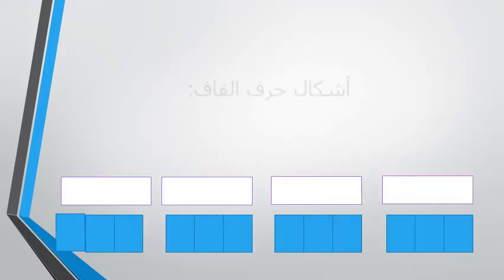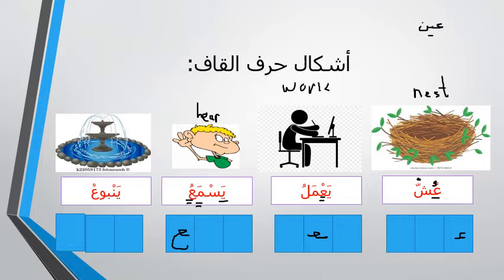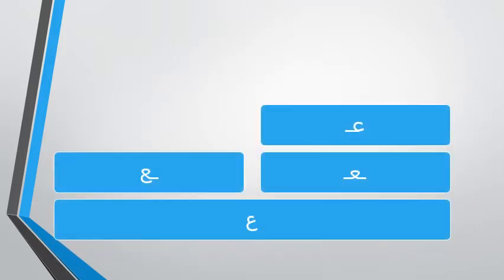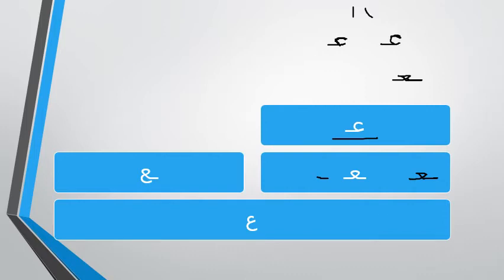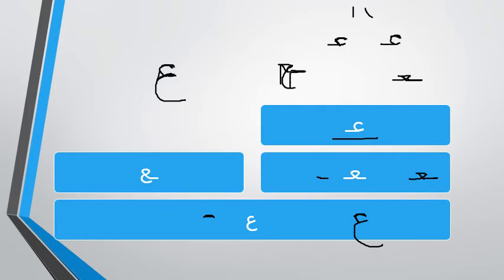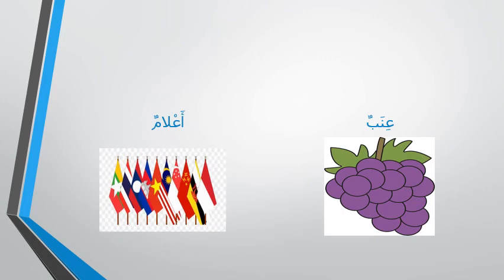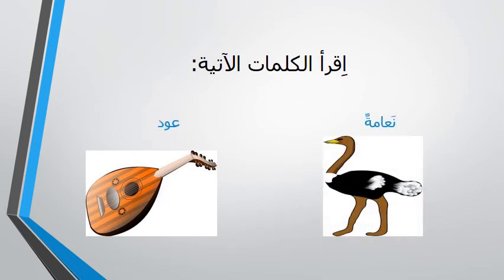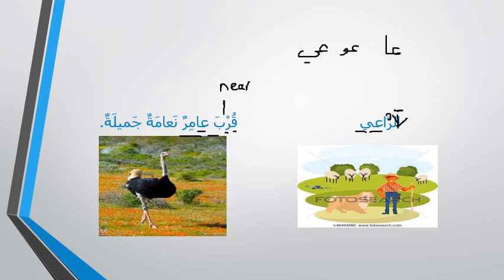حرف العين مستوى روضات